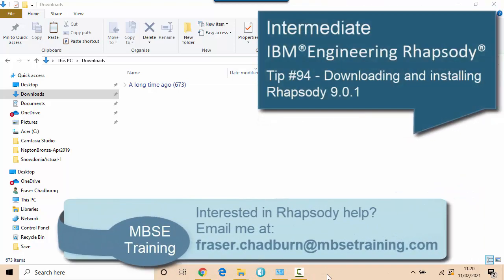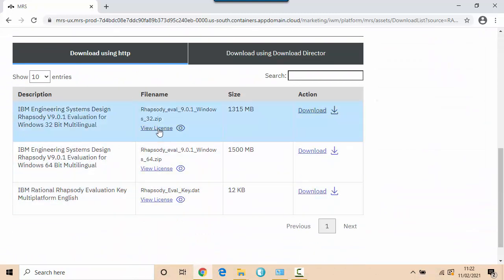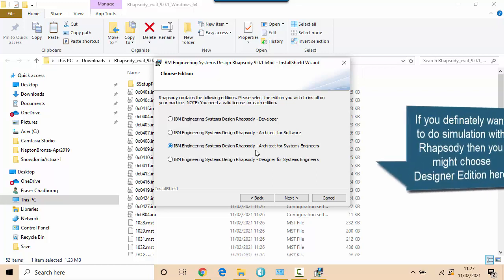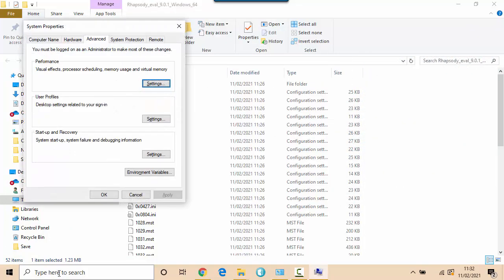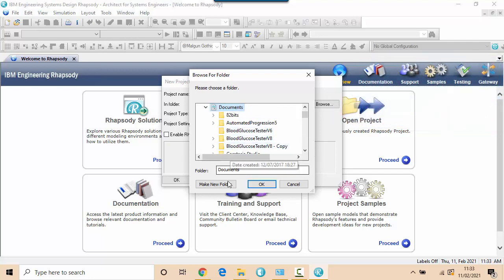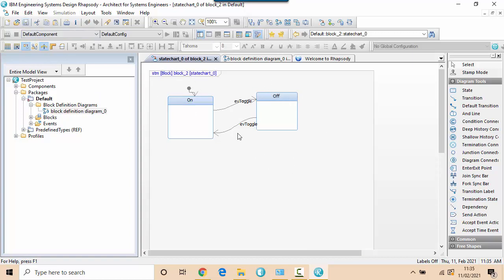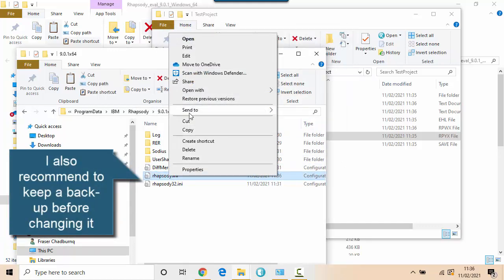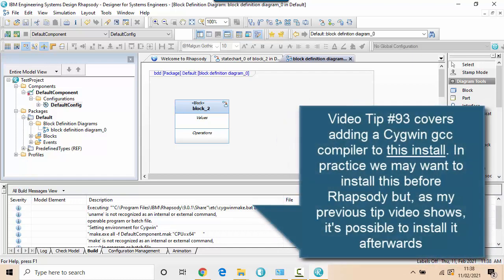IBM Engineering Rhapsody Tip #94 - Downloading and installing Rhapsody 9.0.1 (Intermediate)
In my previous video I covered adding Cygwin/gcc compiler to an existing Rhapsody installation. This video is actually the precursor to that, and covers installing the latest Rhapsody 9.0.1 (to date) without a compiler. The actual steps you may choose to use for your installation may different. However, I point out a couple of important things. Firstly, how the TELELOGIC_LICENSE_FILE environment variable is used by Rhapsody to find either a license server or a FlexLM license file, and secondly how the rhapsody.ini file is used by Rhapsody to determine default edition. I also create a simple test project that can be used to verify whether your compiler is installed correctly (actually the steps for doing this are in the previous video #93).